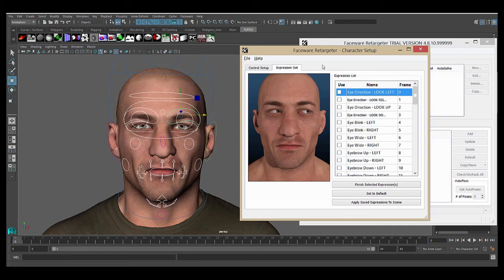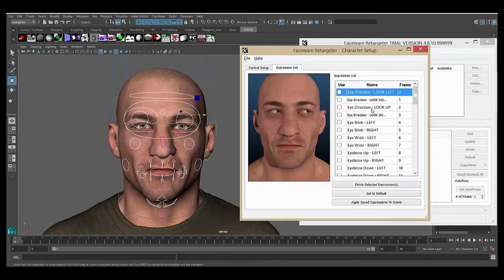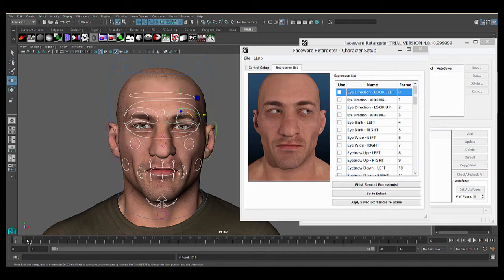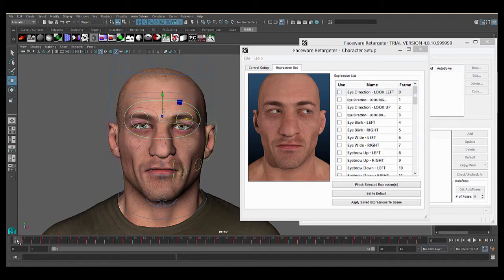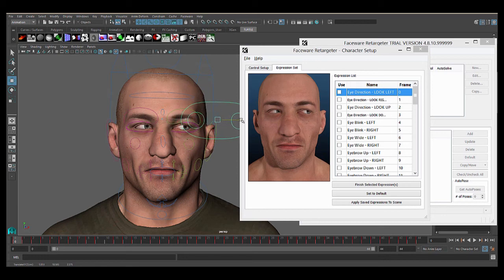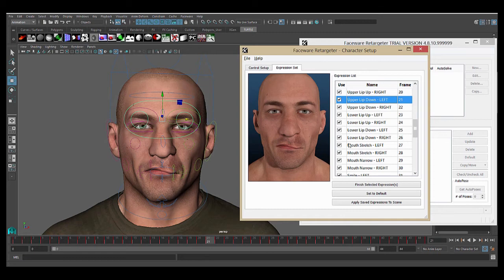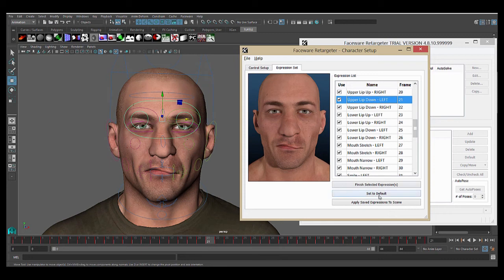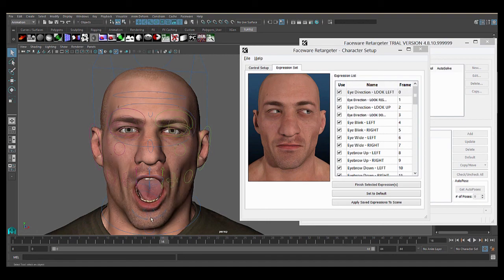Faceware Retargeter 5.0: Expression Sets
In this brief video, you will learn how to create Expression Sets for use with the AutoSolve feature in Faceware Retargeter 5.0.